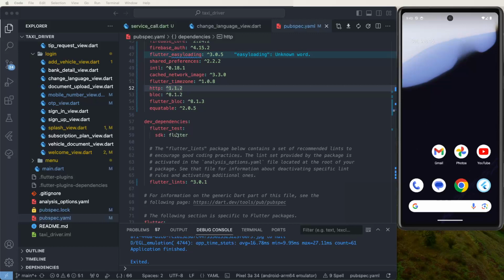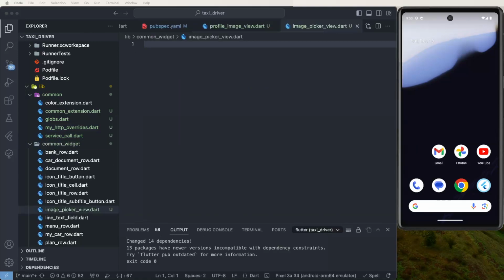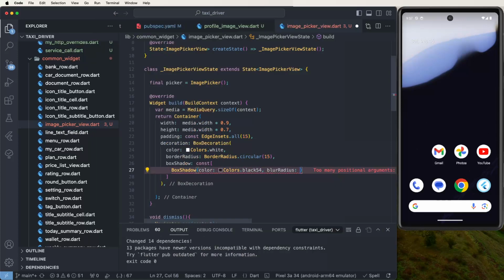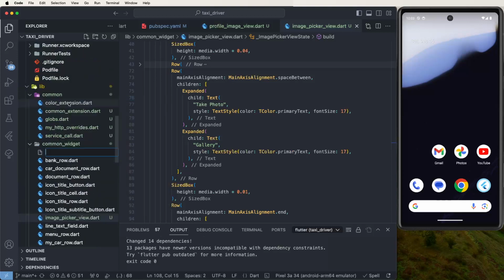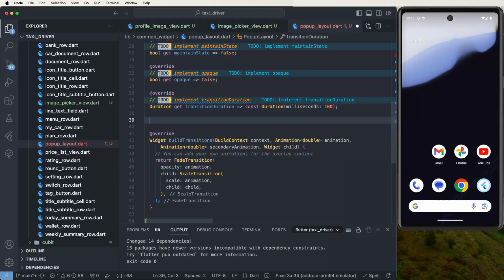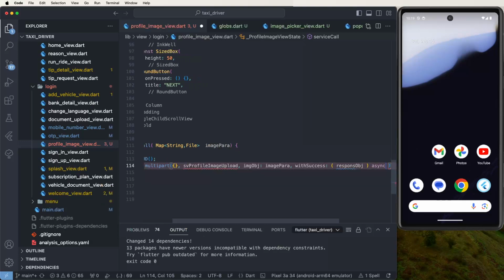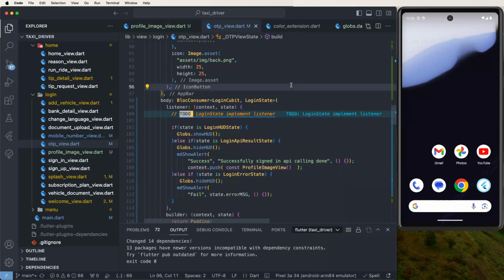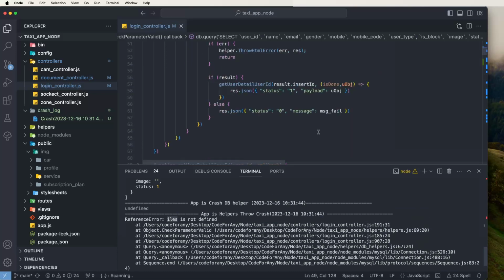#23 Flutter Image Picker Tutorial: Upload User Images in Your Taxi App with REST API!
📸 Elevate your taxi app's user profiles with personalized images! Learn how to implement image picking and uploading in Flutter using REST API calls. Enhance user engagement with this comprehensive tutorial!

📝 Highlights:

-Flutter Image Picker: Seamless selection of user images.
-Image Upload REST API: Integrating images into your taxi app.
-Enhanced User Profiles: Elevate your app's visual appeal.

🔍 What's Covered:

-Implementing Image Picker in Flutter
-Making REST API Calls for Image Uploads
-Enhancing User Profiles with Images

🖥️ Features:
Empower your taxi app users to personalize their profiles with images.